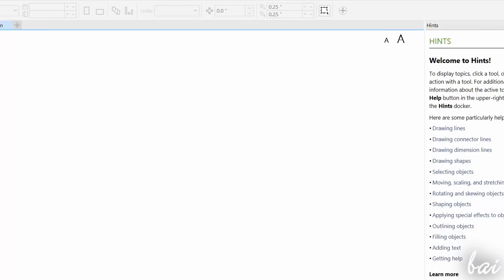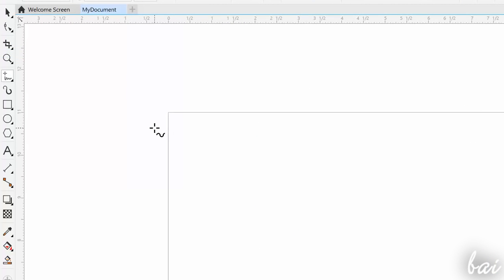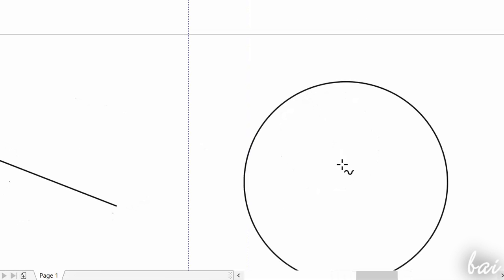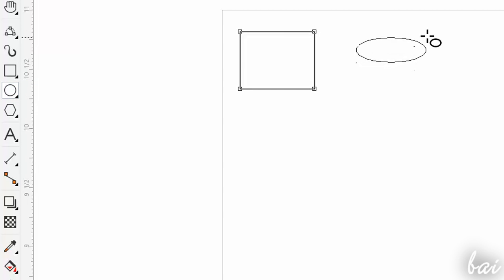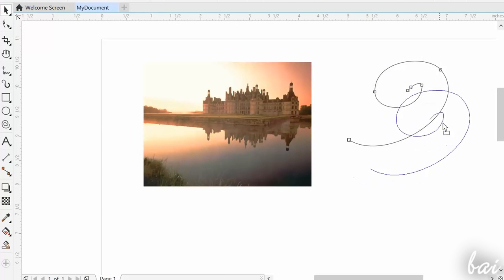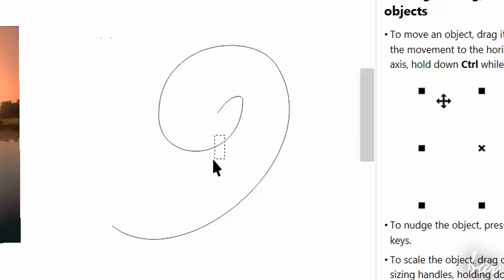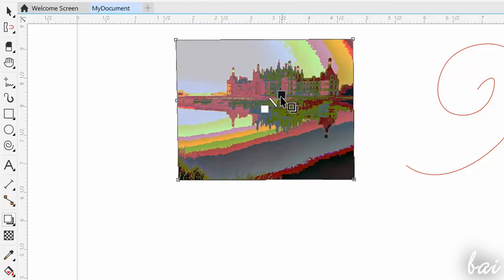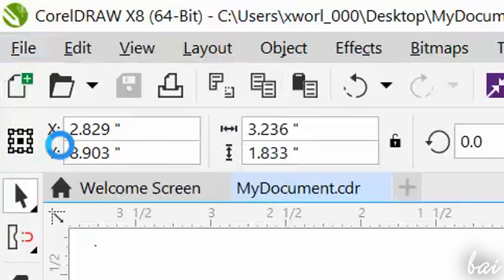CorelDRAW X8 Full Tutorial for Beginners +General Overview